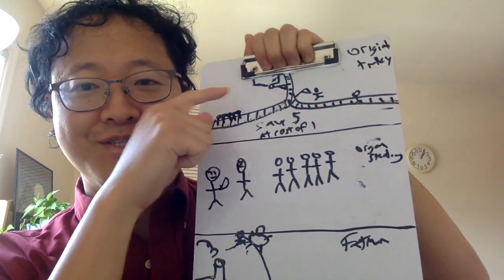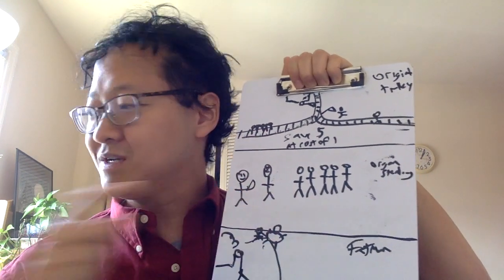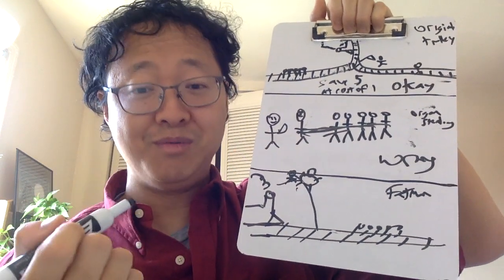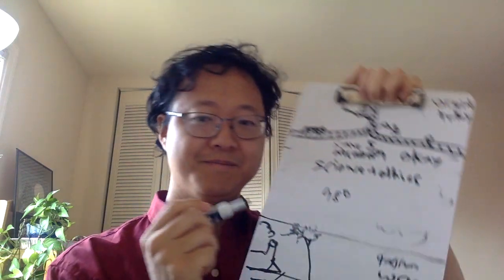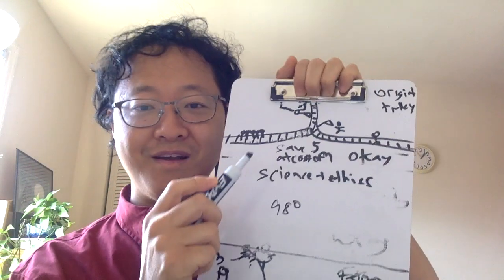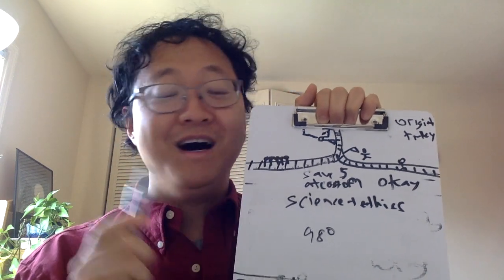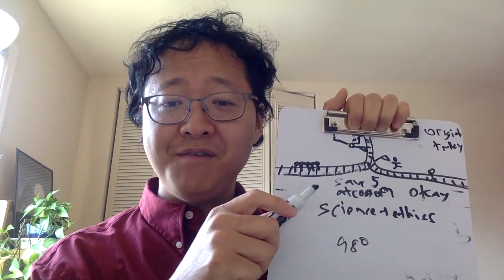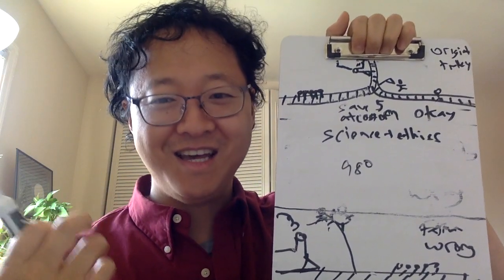2 Trolley Science